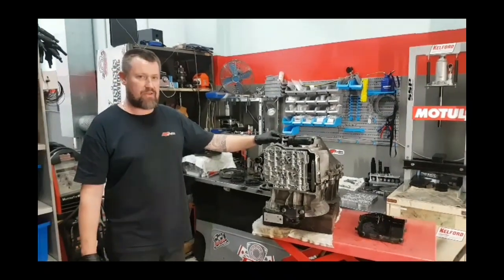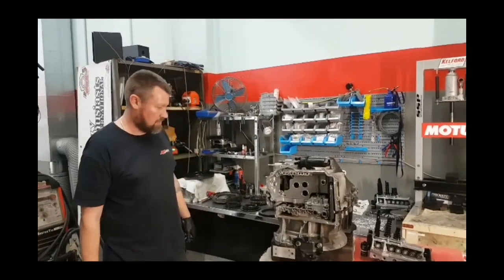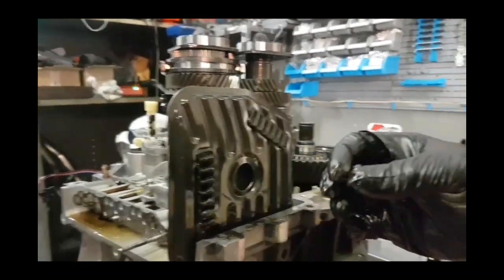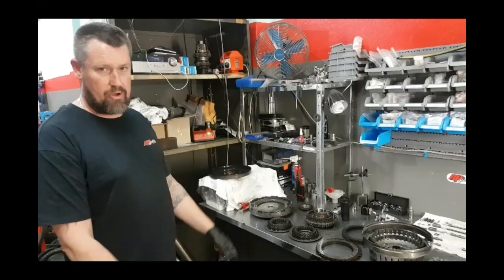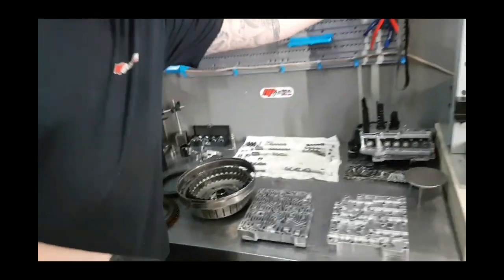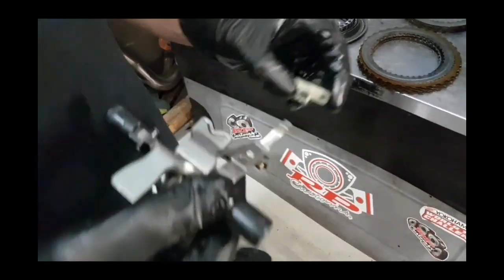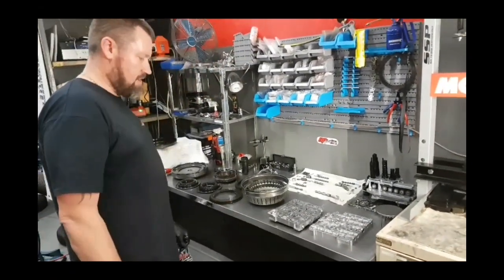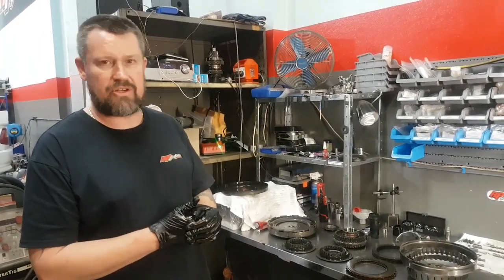Mitsubishi Evo X Ralliart SST Gearbox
Brief rundown of the Getrag dct 470 gearbox found in the Evo X and Ralliart.
We have been building these gearbox running behind Australias most powerful 4B11T engines. Oir services are from full rebuilds including shift fork repair and clutch upgrades from 8 to 14 plate running SSP clutches. Rebuilding torque dampers and running 10 second sst passes at the track.